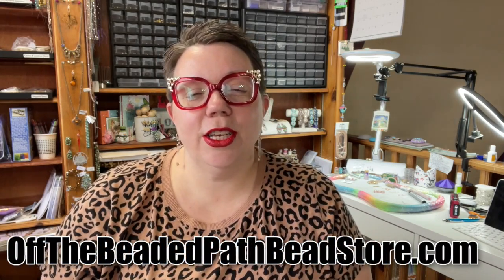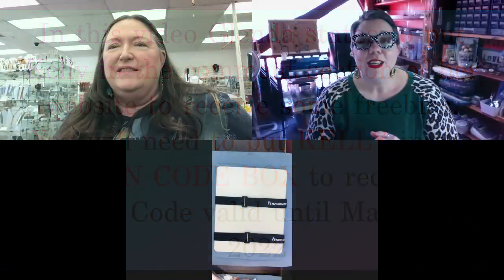Bead Easy Tips & Tricks (Beads Gone Wild)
In this video Kelly chats with Glenda Paunonen from Beads Gone Wild,
Glenda discusses using the Bead Easy bead system that she has created.

You can find Glenda and the Bead Easy System